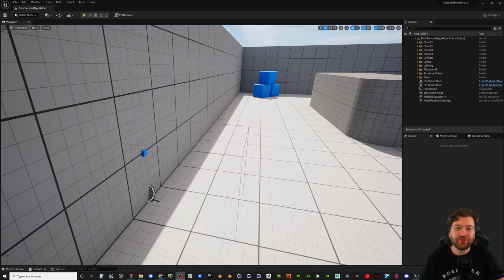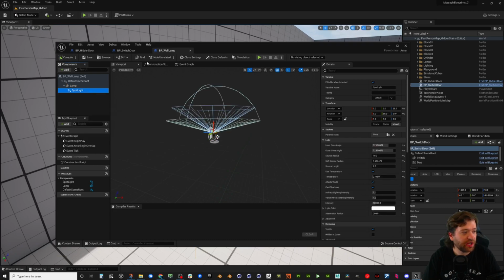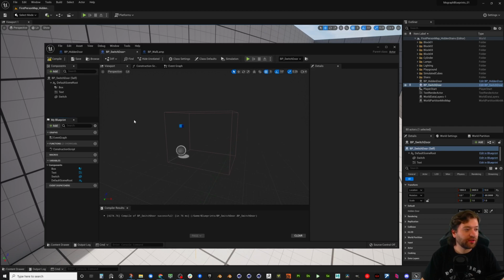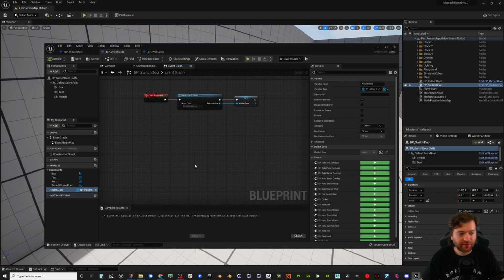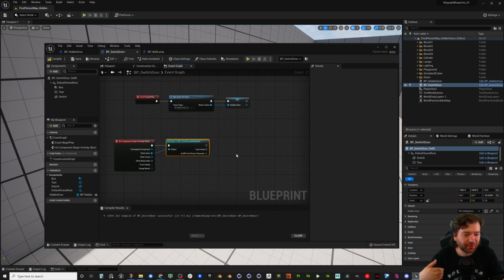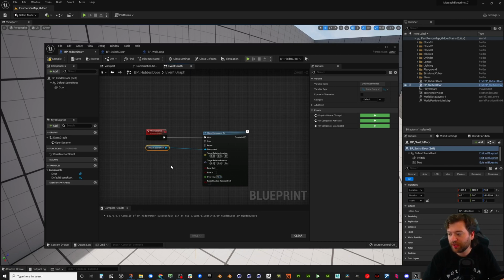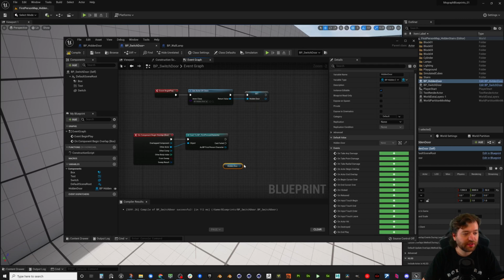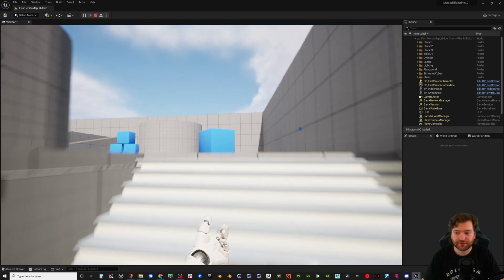Direct Communication Blueprints for Artists (Unreal Engine 5)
Let's learn Unreal Engine Blueprints together with the knowledge from Cinema 4D and motion graphics. We will start from zero and go to hero!